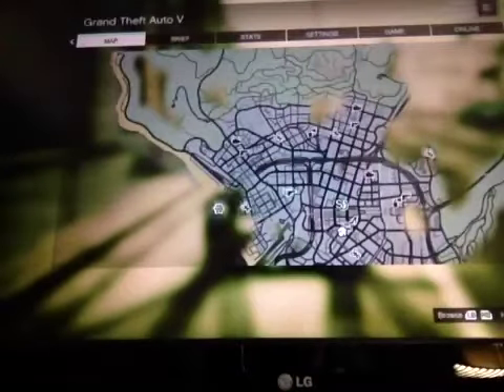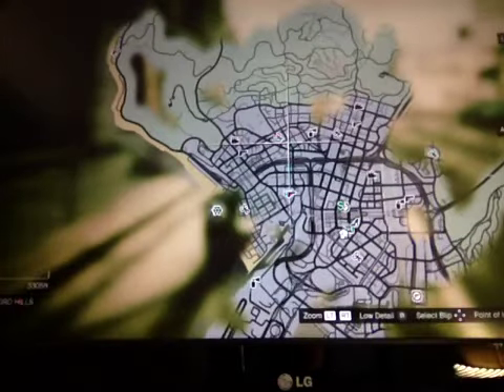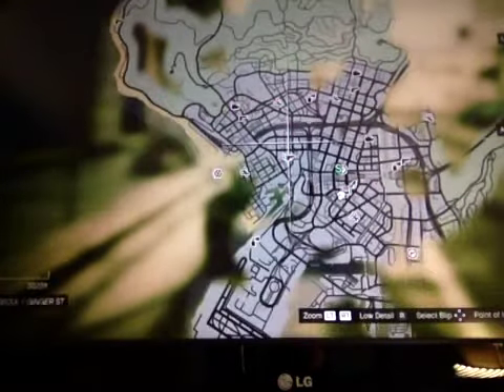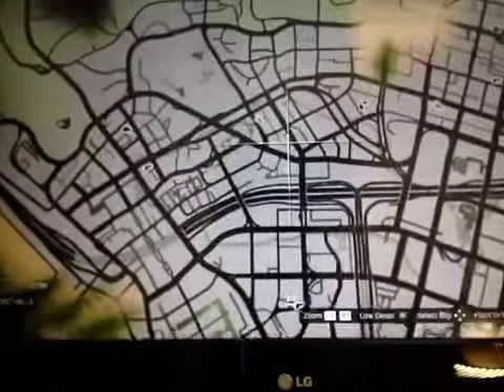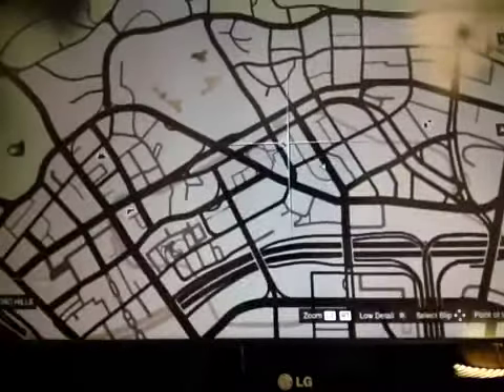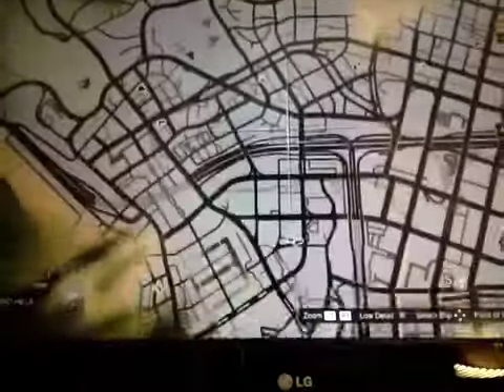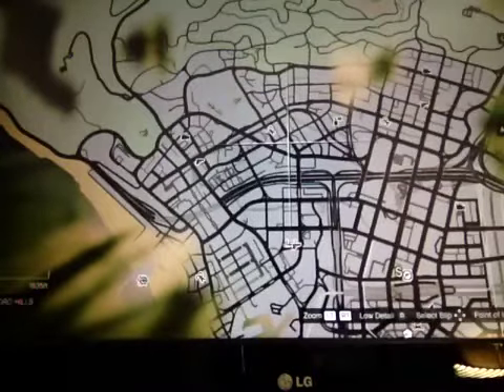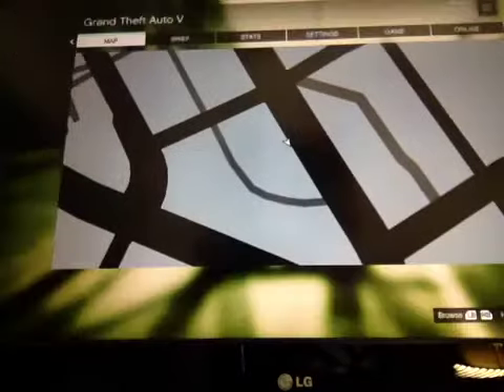GTA 5 Bugatti veyron location....... No cheat or hack!!!